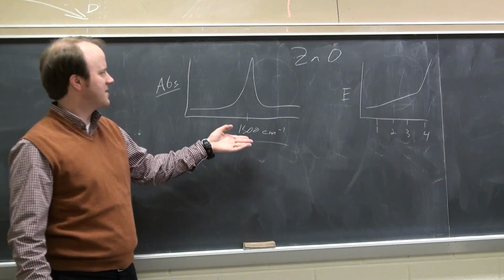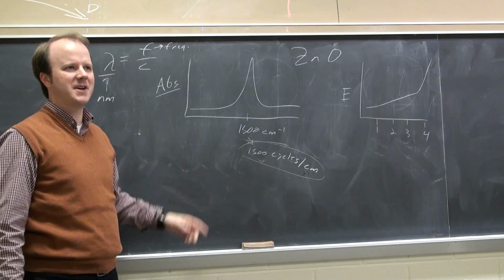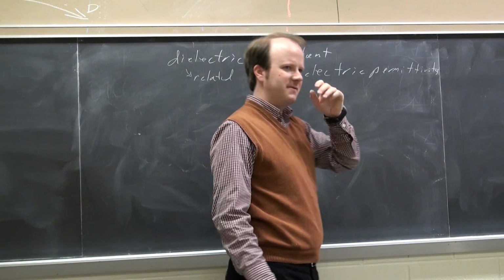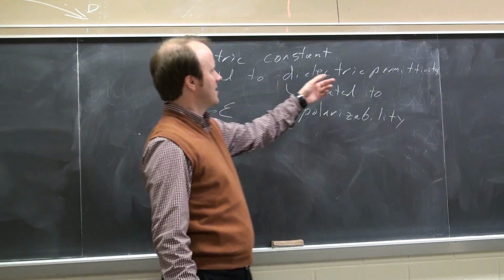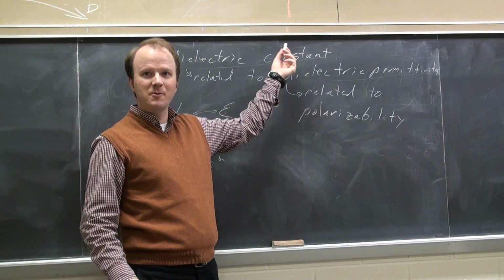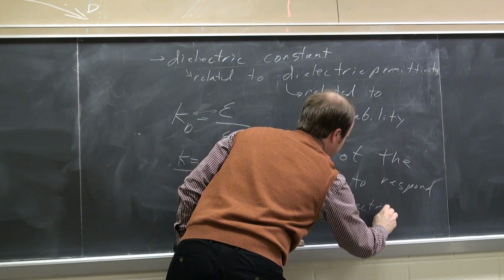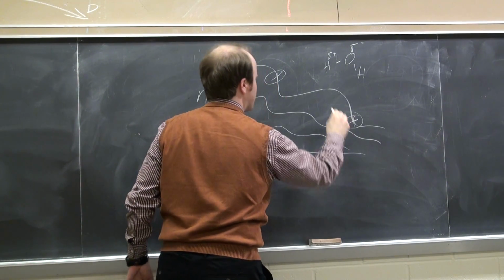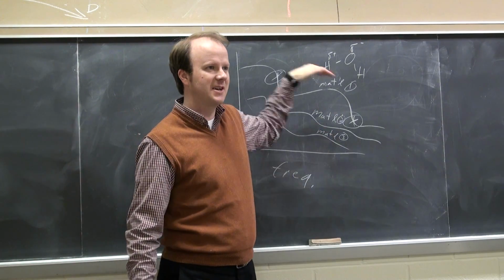Exam #1 - Review 3